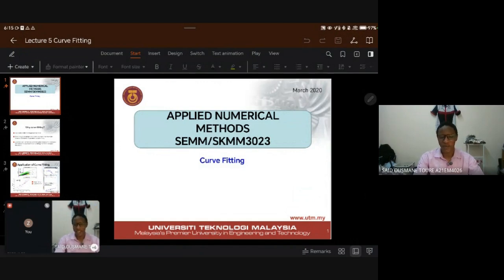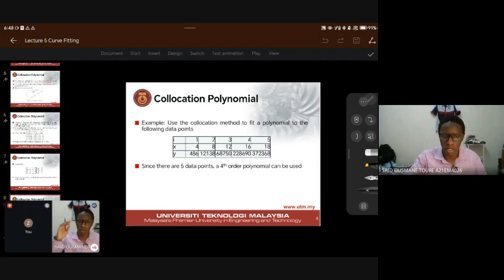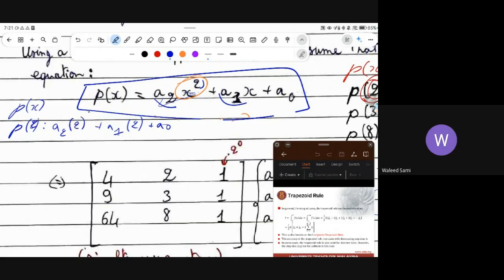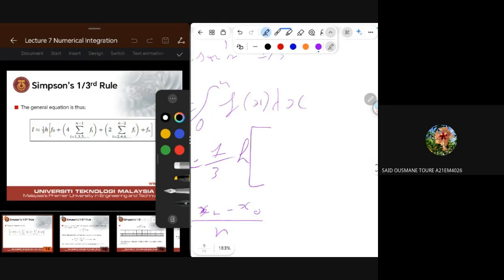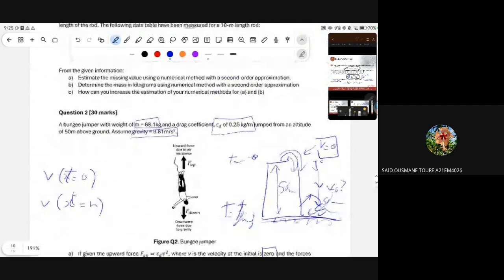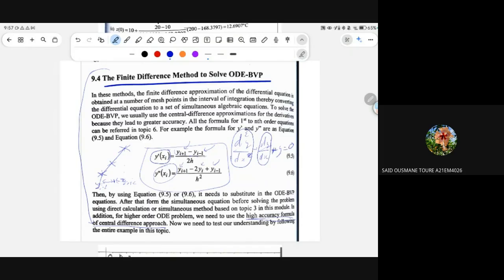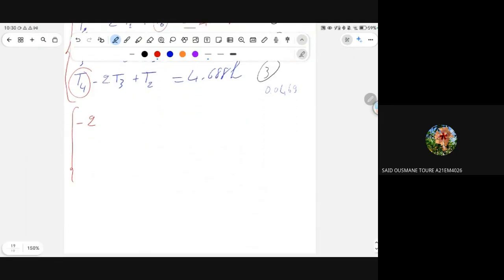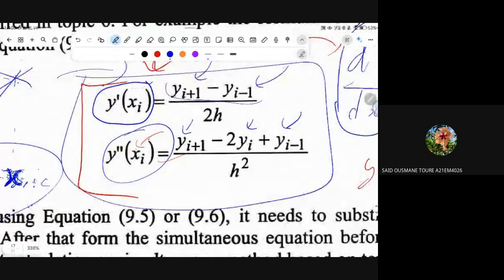Applied Numerical Methods Test 2 Revision | مراجعة اختبار الطرق العددية التطبيقية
درس تقوية مسجل تاريخ 13 / 01 / 2026  لمادة الطرق العددية التطبيقية مراجعة الاختبار الثالني

كل الشكر للمهندس سعيد توريه

Recorded Remedial Class for Test 3 Statics Revision

All thanks to Eng. Said Toure